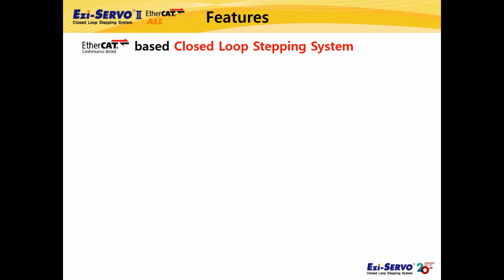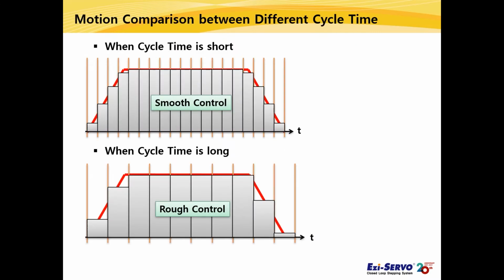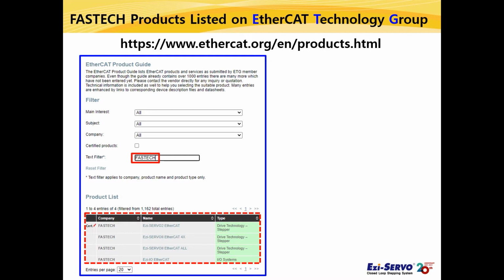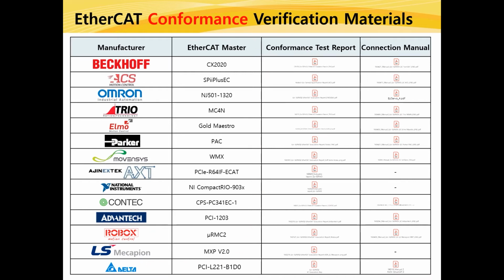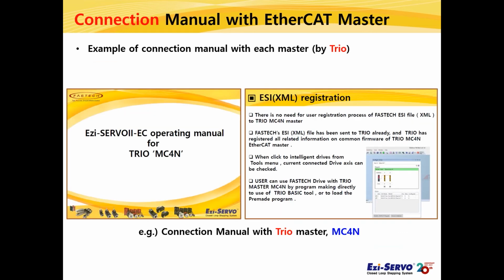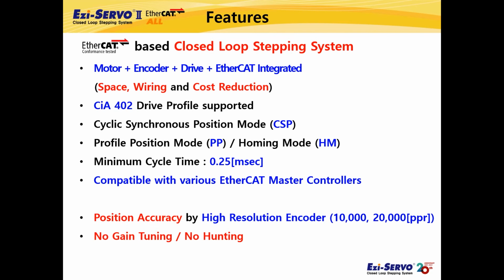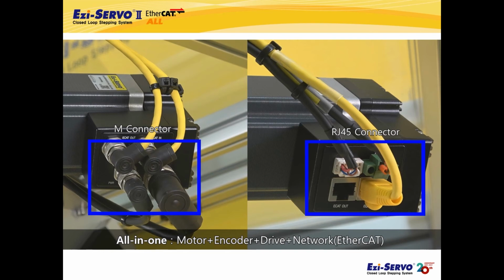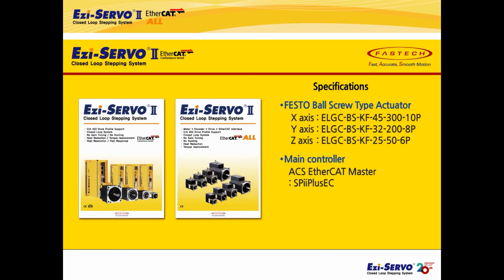[Product Intro] Ezi-SERVOII EtherCAT ALL (Motor, Encoder,Drive, EtherCAT Integrated Type)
FASTECH has 11 types of EtherCAT network-based products.

EtherCAT is a Fieldbus based high-speed Ethernet (100Mbps, Full-Duplex).
There are 5 types of Closed Loop Stepping Systems, 3 types of Open Loop Stepping Systems, and 3 type of Digital I/O Module. They are used for various customer applications.

- Ezi-SERVOII EtherCAT 8X    : Update scheduled...

00:00 EtherCAT Total Solution introduction
02:41 Ezi-SERVOII EtherCAT ALL introduction
13:48 Ezi-SERVOII EtherCAT ALL Demo Videos